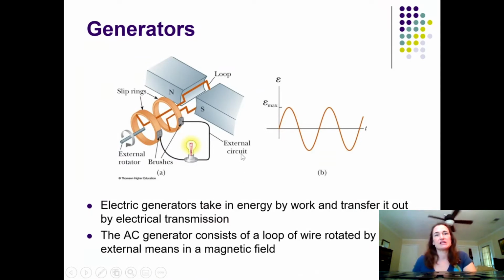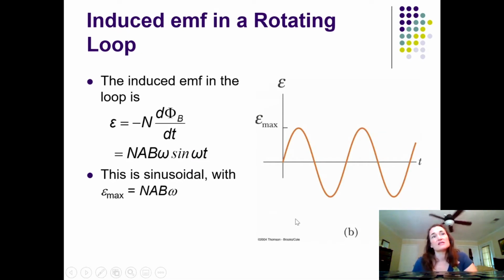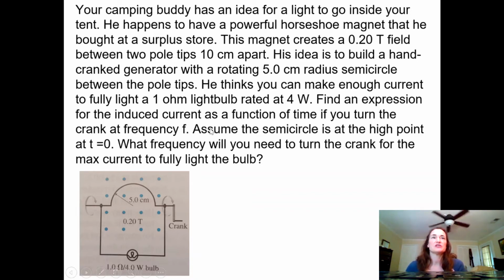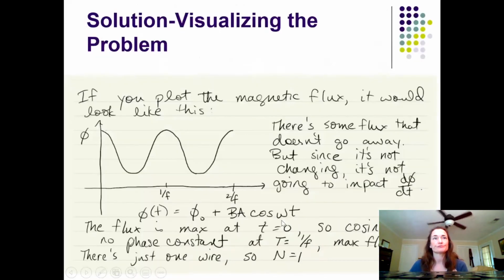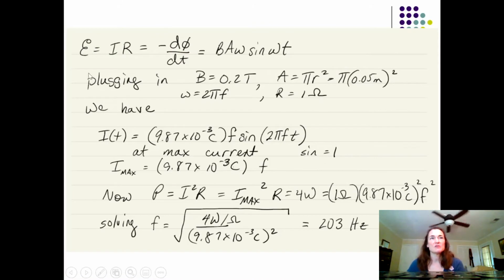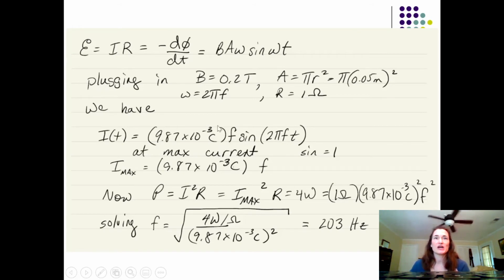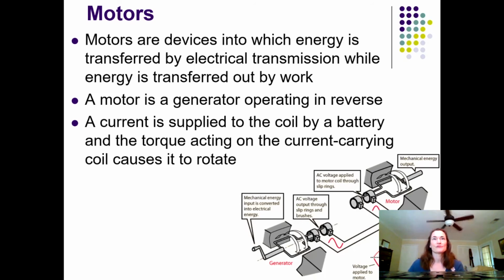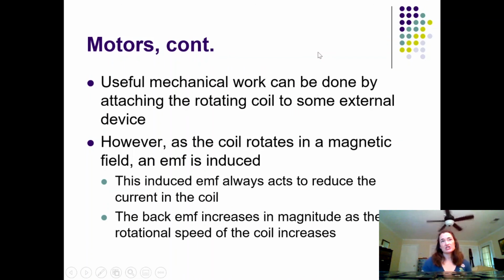Generators and Motors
An application of Faraday's Law. Includes an example problem from Knight's physics text ch. 34